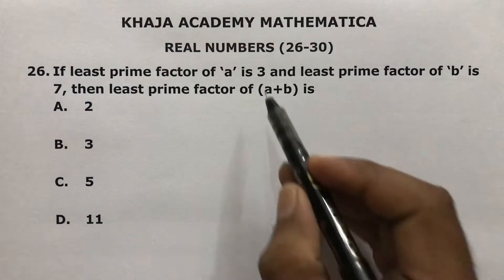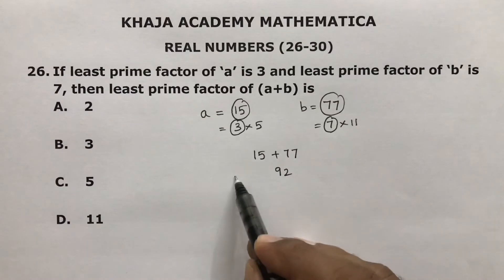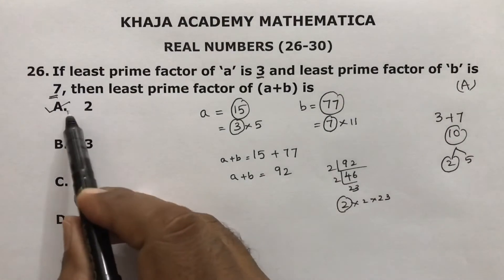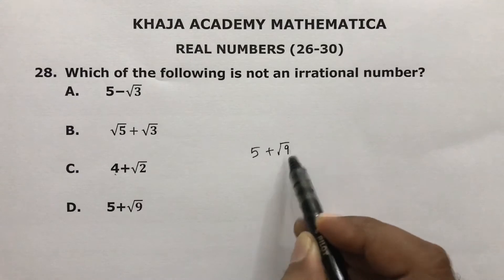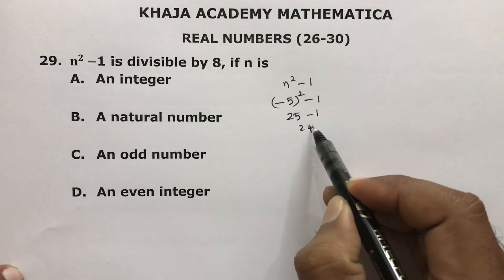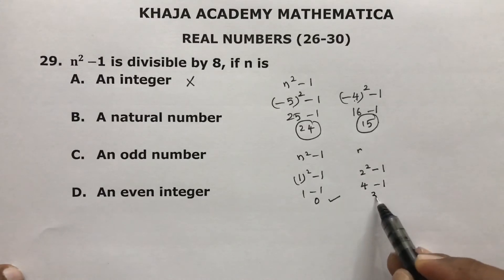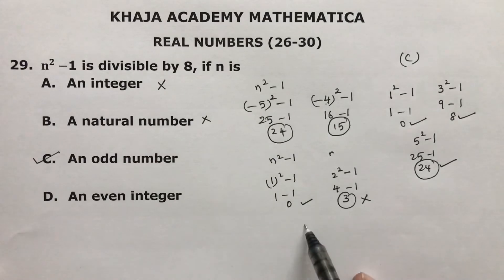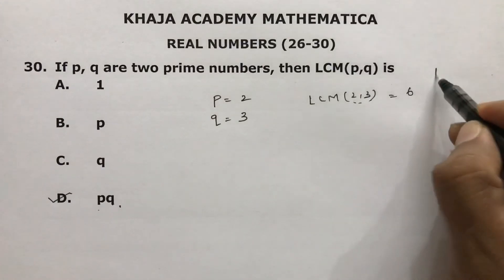SOLUTIONS REAL NUMBERS MCQ (26-30)